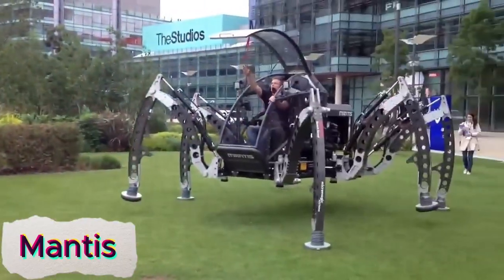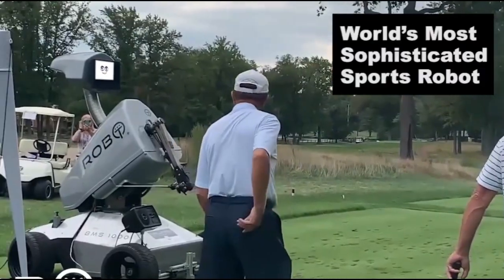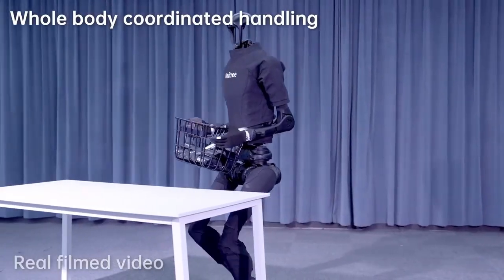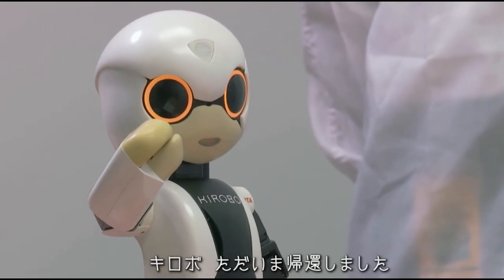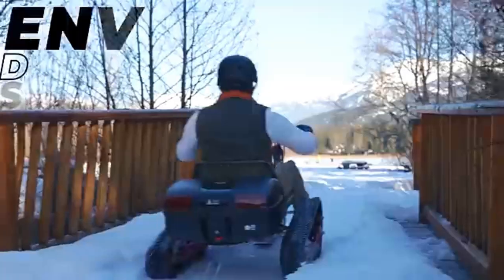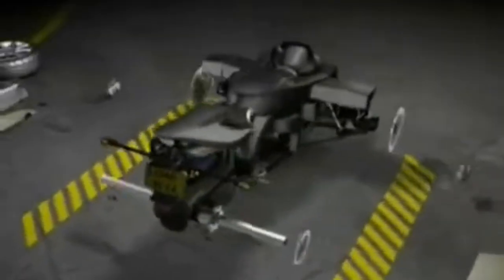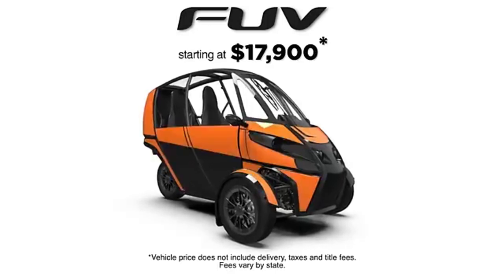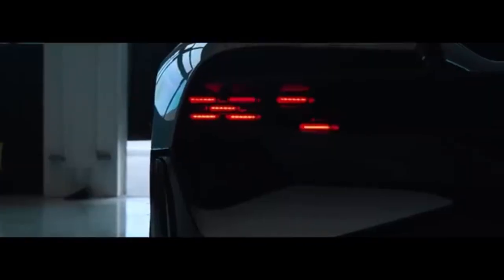AMAZING ROBOTIC ANIMALS YOU MUST SEE!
Explore the most advanced robots of today that are revolutionizing industries and pushing the boundaries of what's possible! From humanoid AI robots and surgical machines to autonomous delivery bots and robotic pets, this lineup showcases the latest in robotics innovation. Whether you're a tech enthusiast, student, or curious about the future, these cutting-edge machines will blow your mind. Get ready to witness the power of artificial intelligence and automation at its peak!